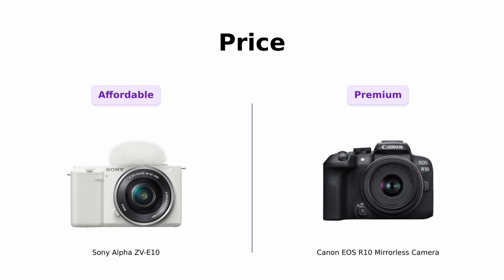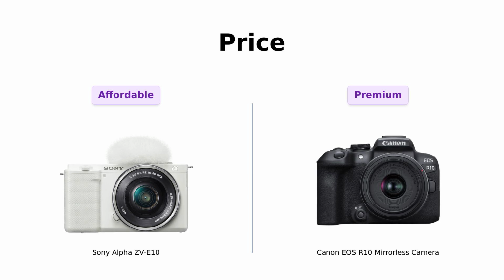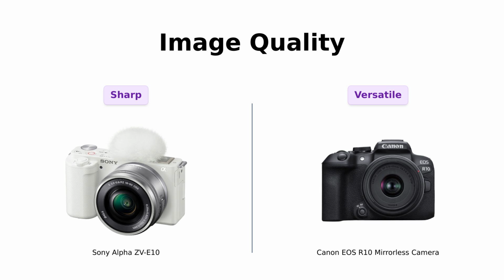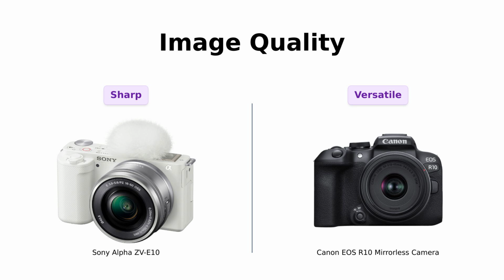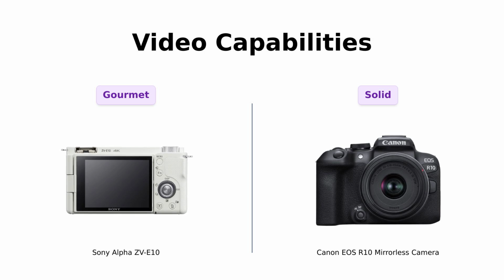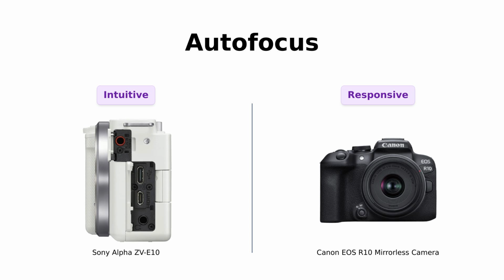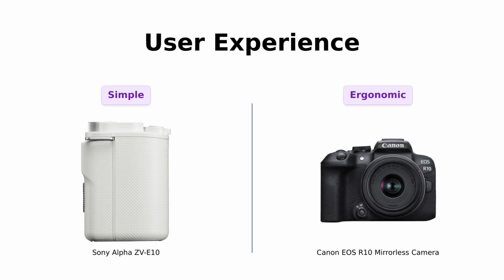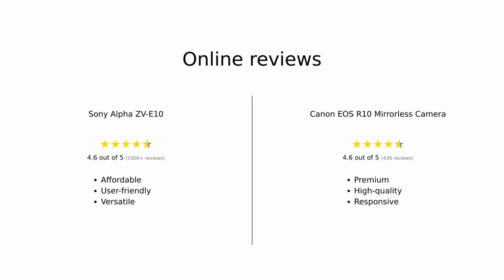Sony Alpha ZV-E10 vs Canon EOS R10 📸 Which Vlog Camera is Better?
Comparison between the Sony Alpha ZV-E10 APS-C Interchangeable Lens Mirrorless Vlog Camera Kit in White and the Canon EOS R10 Mirrorless Camera RF-S18-45mm F4.5-6.3 IS STM Lens Kit in Black Find out their features, prices, and performance to help you choose the perfect vlogging camera for your content creation needs!